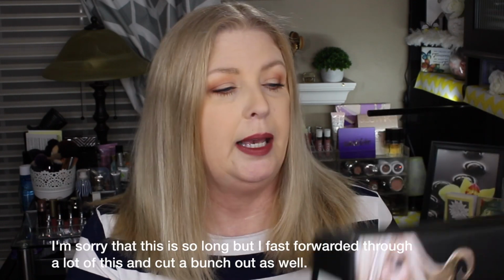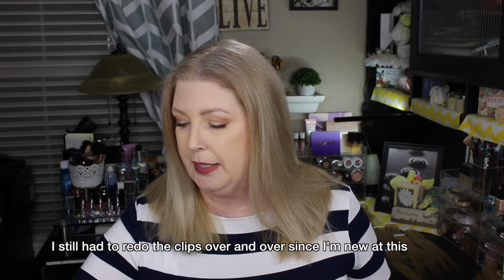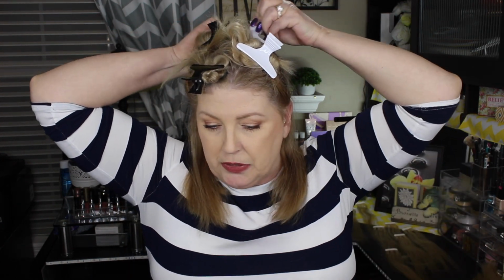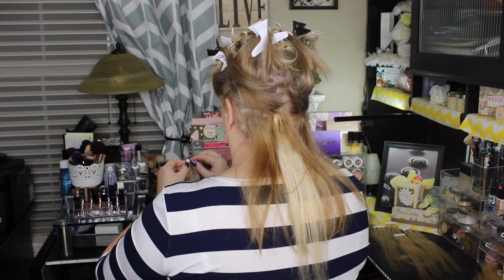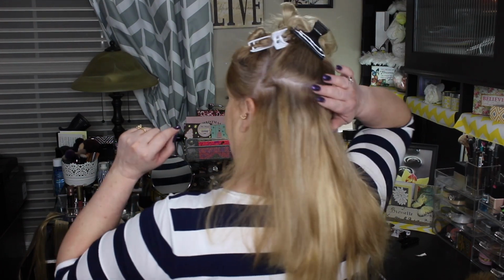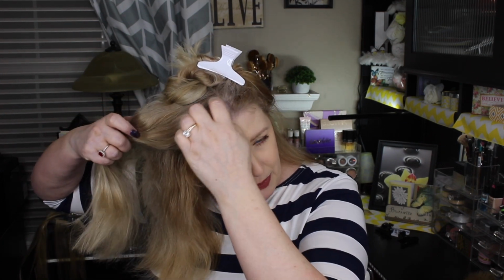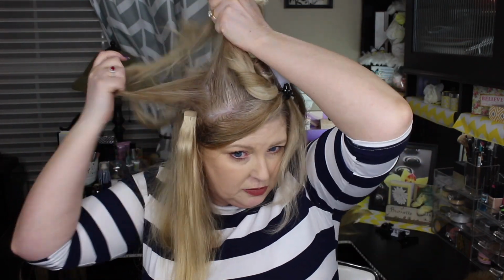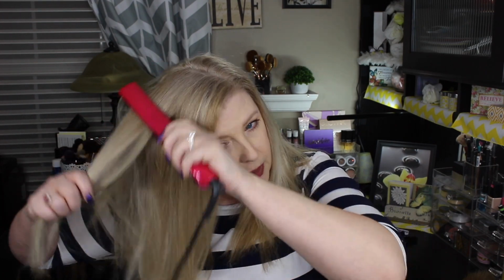HOW TO PUT IN TAPE IN HAIR EXTENSIONS AT HOME - Amazing Beauty Tape In Extension Review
I decided to find out how to put in tape in hair extensions at home and thought I'd share my first time trying this! The one thing you want to do is get good, quality hair (see my link below) that's 100% human hair. This will allow you to color (not bleach), blow dry and curl without damage to the hair. I'm using the Amazing Beauty extensions and loving them!

Since this is my first attempt it took awhile and I now know next time what to do (and not to do) so I'm sure it will go faster and look better. I'm very pleased with the results and love this hair!

PRODUCTS MENTIONED:

* Amazingbeauty Human Tape Hair Extensions 50g/20pcs #16 14” length - 5 lengths and 20 shades available
* Diane Large butterfly clamps, black and white, 12 pack
* Walker Tape No Shine Bonding Double Sided

FOR NEW YOUTUBE CHANNELS:
If you'd like to start earning commissions on your product links you can sign up free for MagicLinks This site has thousands of retailers who pay commissions on the links you provide such as Sephora, Ulta, Nordstrom and so many other stores. It's free for you, no contract or hassles and an excellent way to earn additional money.